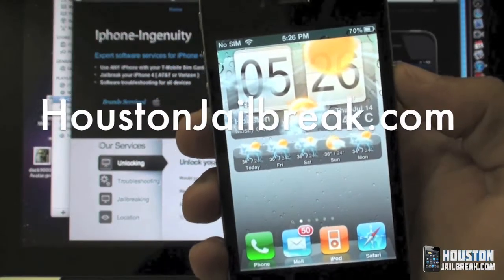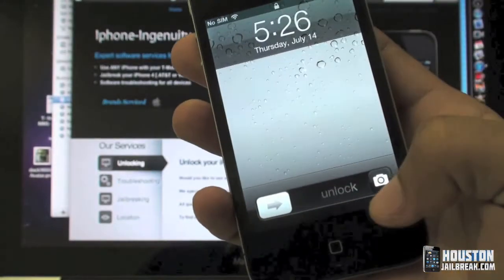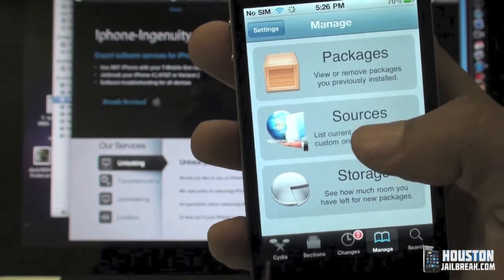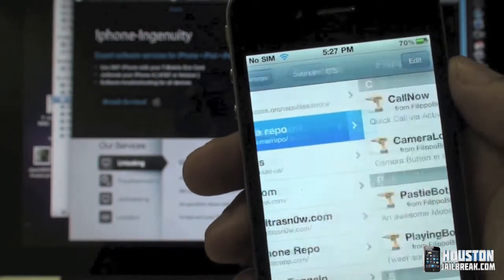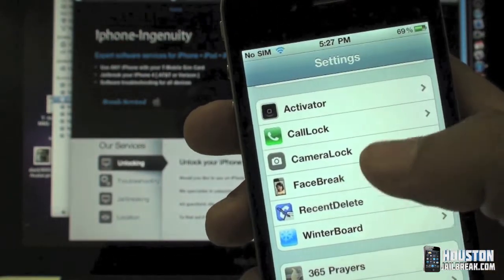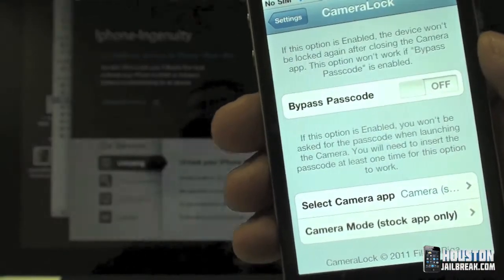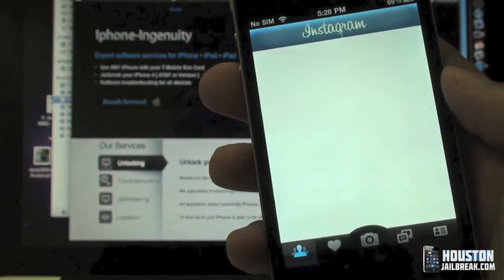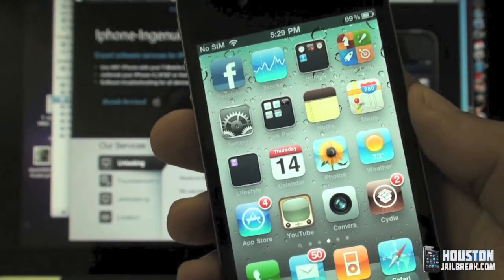How to add Camera Button to iPhone Lockscreen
UPDATE IF THE SOURCE IN THE VIDEO DOESN'T WORK PLEASE USE THIS SOURCE "repo.insanelyi.com"

CameraLock - Camera Button in the Lockscreen

Compatible with versions 4.0+

If your in the Houston area, stop by our location today to Jailbreak your iPhone, iPod, or iPad.

We offer professional services including Jailbreak, Unlocking, and Repairing.

Our office is located between 45-South & 610 near GulfGate Mall.